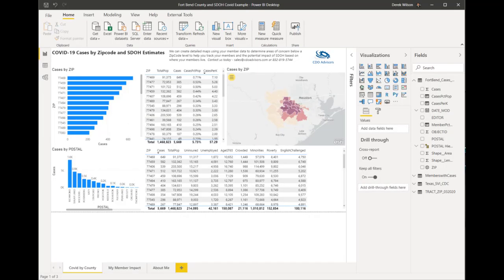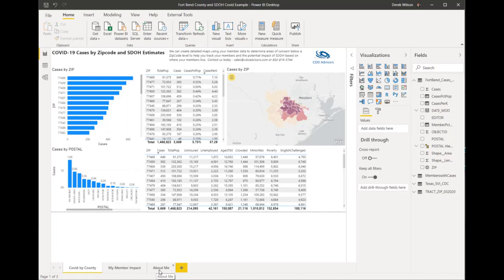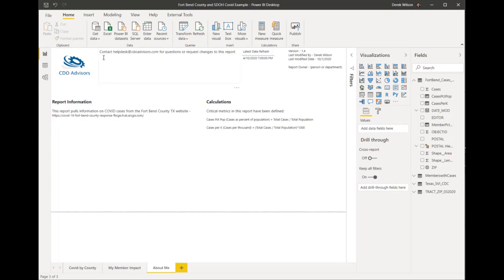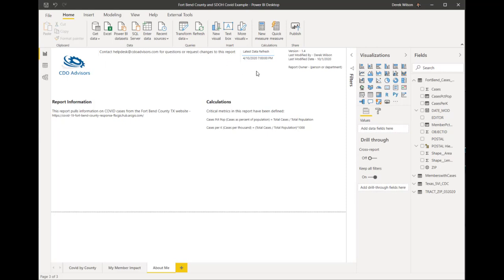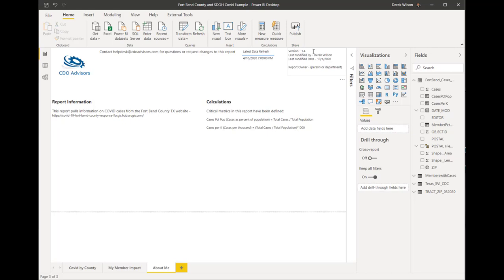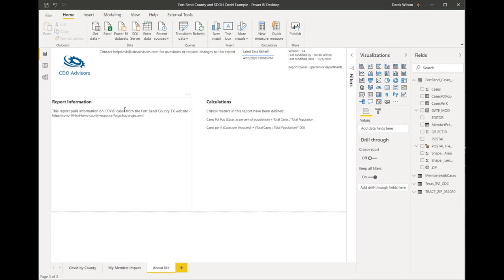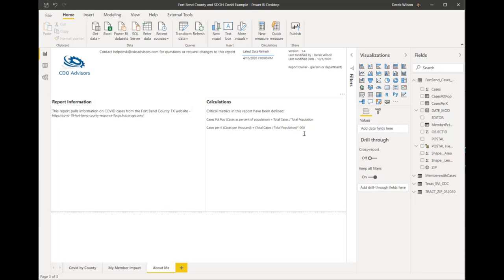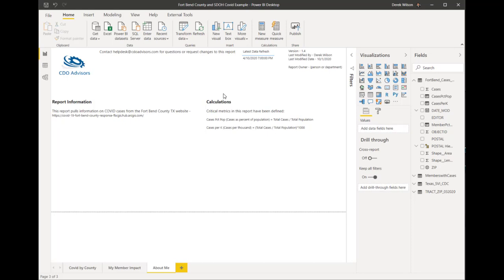Top Tip for Power BI Create an About Me Page with Example Content to Improve Your Reports for Users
Help your users understand their report with a simple and effective tool.  The About Me page, create a template for your company and start adding it to your reports.  It's 4 minutes long and packed with information to make your job easier as a Power BI developer and your reports more useful. See how to add information to Power BI Desktop that make your users know what in the report.

Power BI Training and Tutorial Example